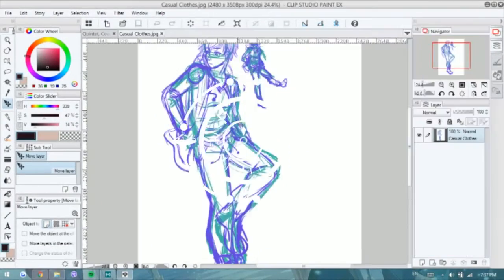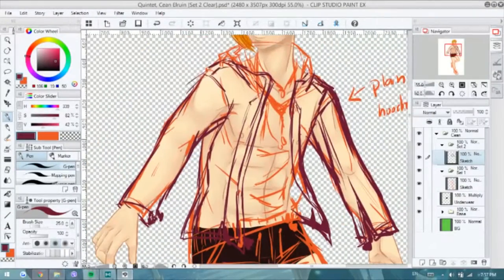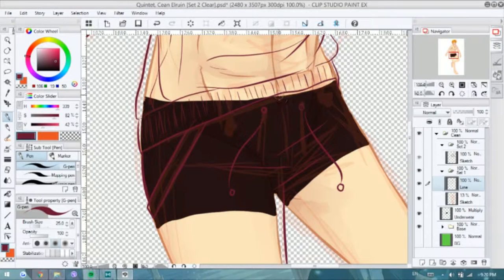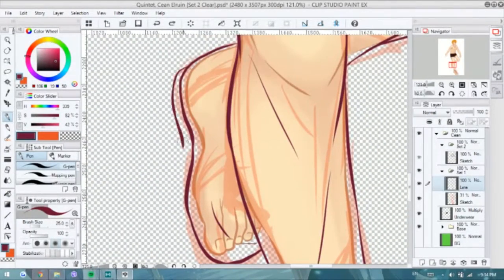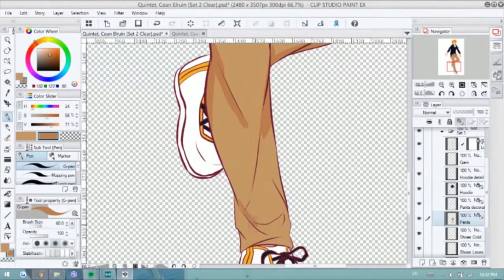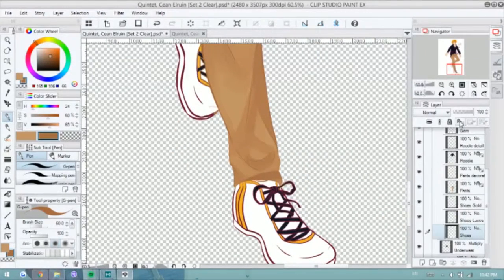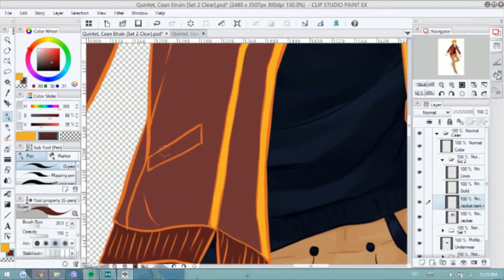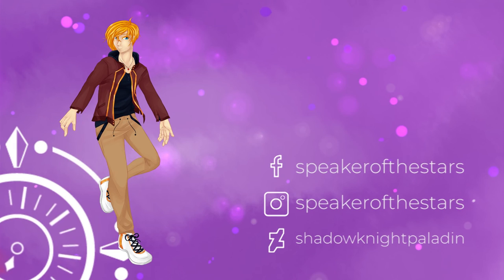[Chara Design] Casual Dancer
So I had an event last Sunday and forgot to upload something oxo;;
Whoops.

+Roboskater
--- Audionautix

+Night Theme
--- roljui

+Take You Home
---Silent Partner